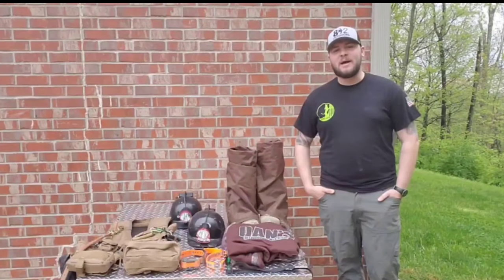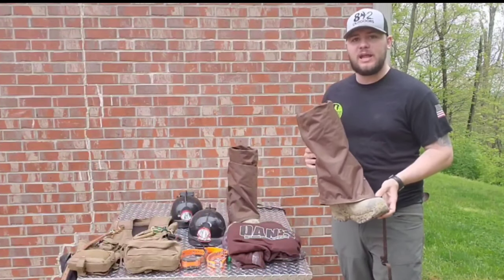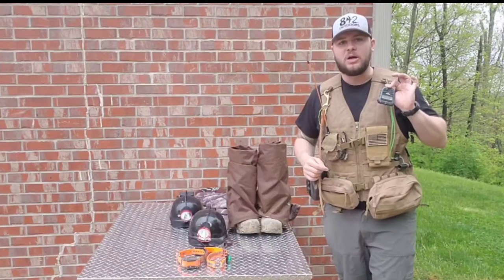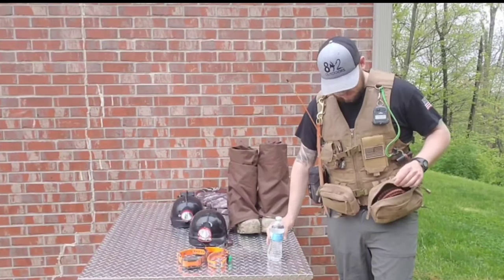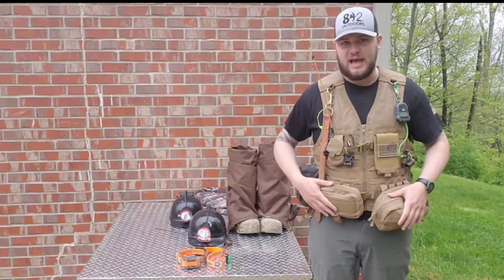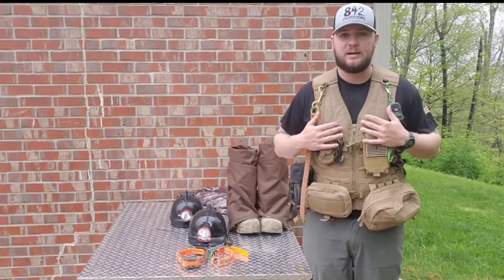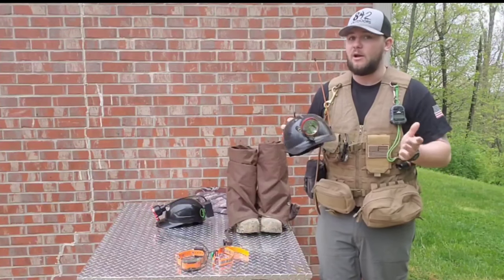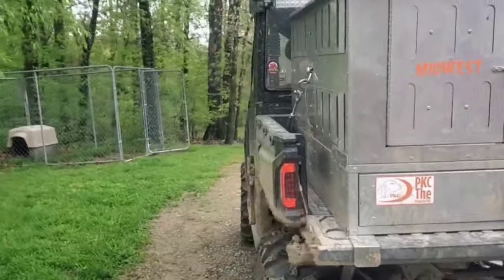Bryces Coon Hunting Gear EDC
Yall asked for it and Nite Life provided, here's a look at all the Gear our Prostaff Bryce Matthews uses to Coon hunt!